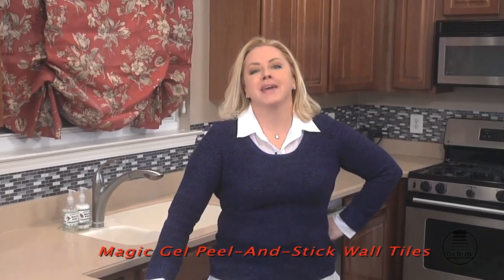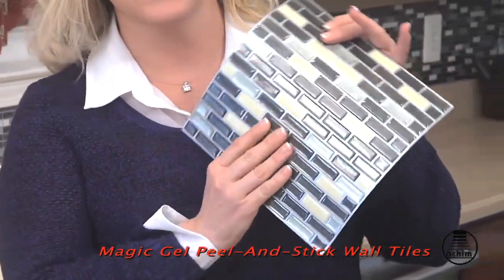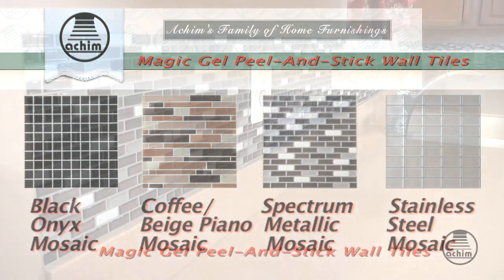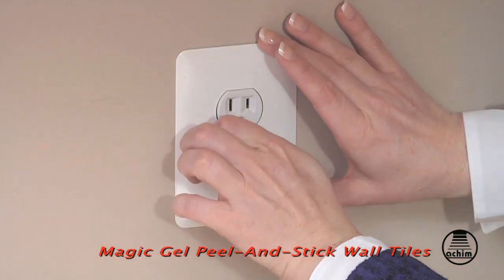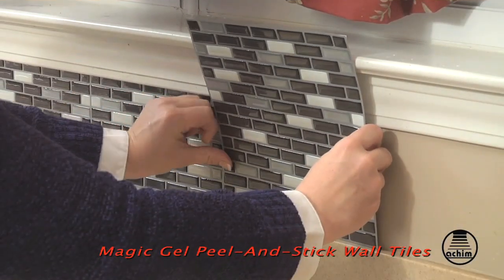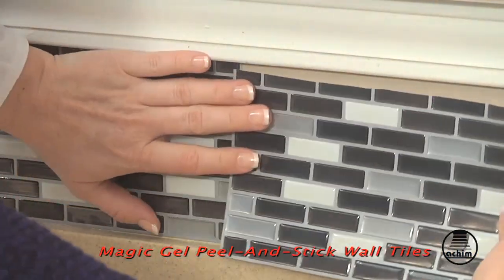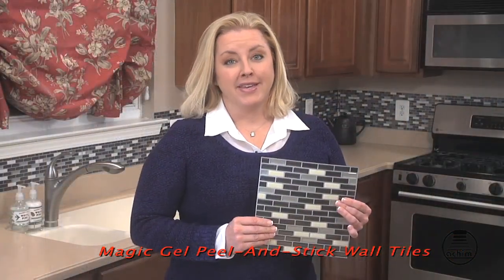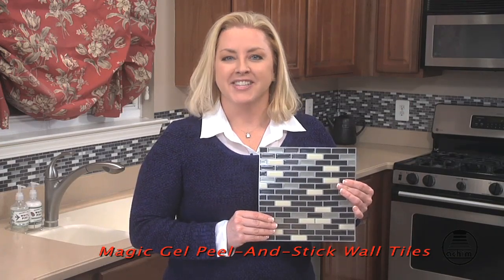Achim Magic Gel Wall Tile Video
Watch how your kitchen can be instantly transformed!

Magic Gel Tiles is a new revolutionary self-adhesive wall tile! Our tiles have a 3D effect and glass shine of glazed real tiles.
They are very easy to install: just peel & stick! They install in minutes without any mess or specialized tools, over any clean & sleek surface for you to enjoy immediately.

Especially designed for kitchen & bathroom environments (i.e. backsplashes), they are resistant to the heat of stovetops & the humidity of bathrooms. They are also stain & fade resistant as well as mold, moisture & mildew resistant. Lasts a lifetime, costs fractions less & indistinguishable from real tiles!

New Technology Gel Construction gives a 3-Dimensonal look
Easy Installation - Just Peel & stick
Each Tile Measures:  9.125 in. x 9.125 in.
No mess or special tools
Resists Mold, Moisture & Mildew - Stain & Fade Resistant
Lasts a lifetime and is virtually indistinguishable from real tiles
Looks great in ANY room … Kitchen, Bathroom, Family Room!